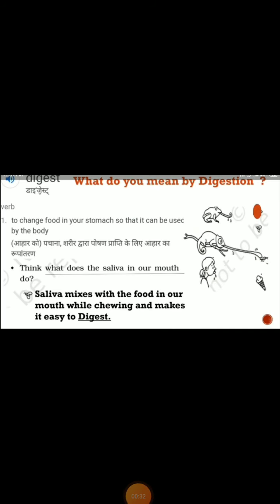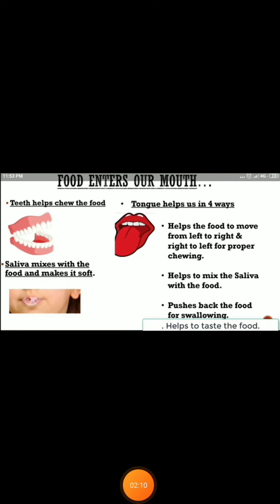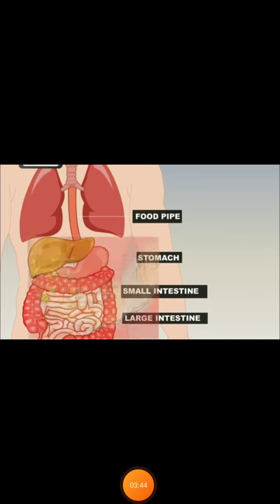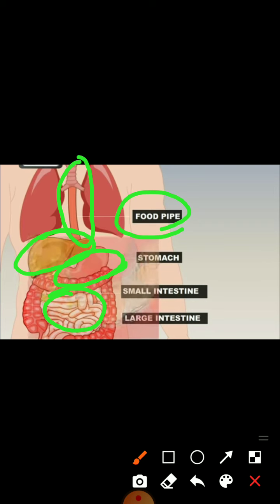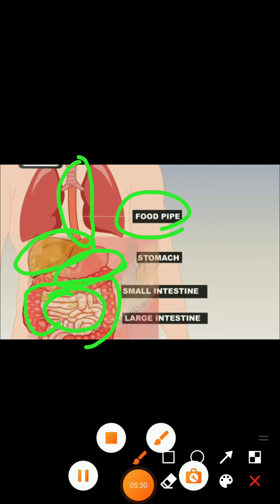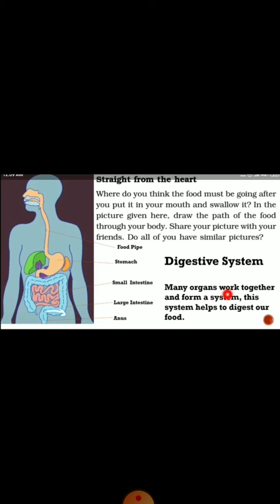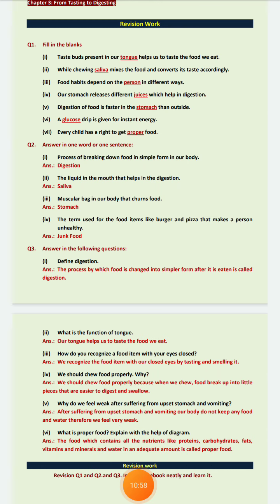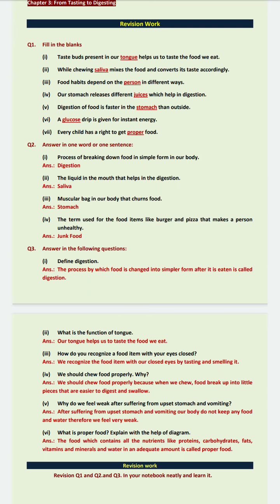Class V Subject-Science Topic-From tasting to digesting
Explanation of Ch.3 From tasting to digesting